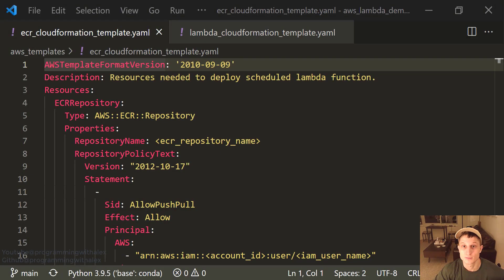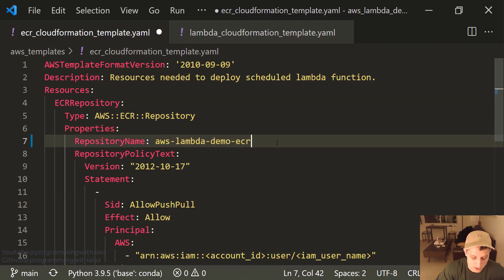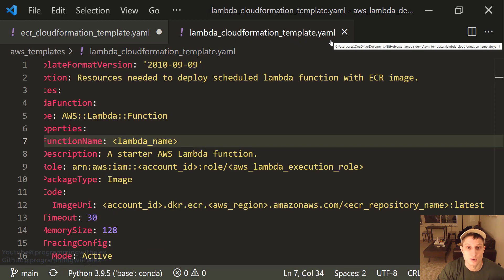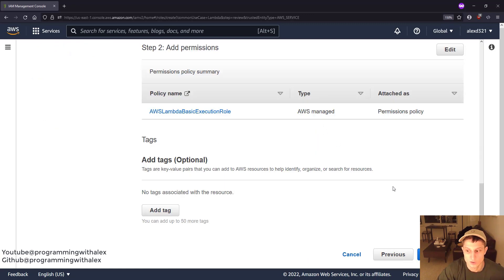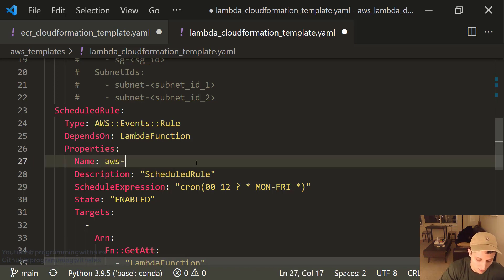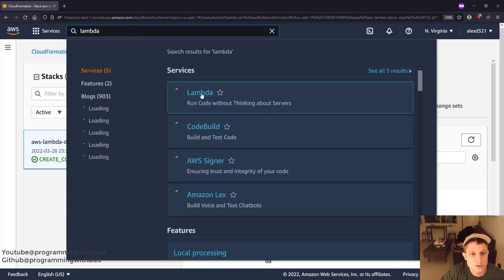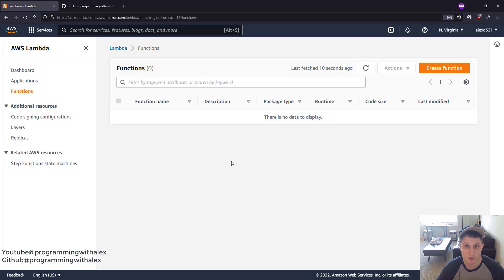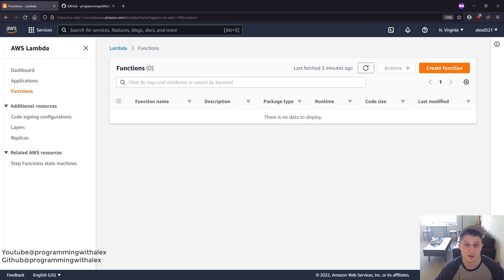Python + AWS Lambda - Part 6: AWS Cloudformation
00:00​ - Introduction
00:35 - AWS ECR Cloudformation yaml template
02:24 - AWS Lambda Cloudformation yaml template
03:06 - AWS Lambda IAM role
05:17 - Running AWS Cloudformation yaml template
06:21​ - Testing Lambda on AWS
07:18 - Summarizing importance of Cloudformation